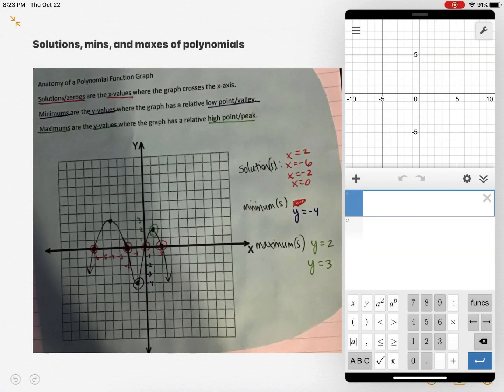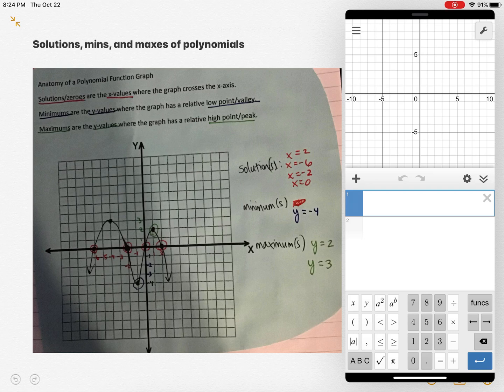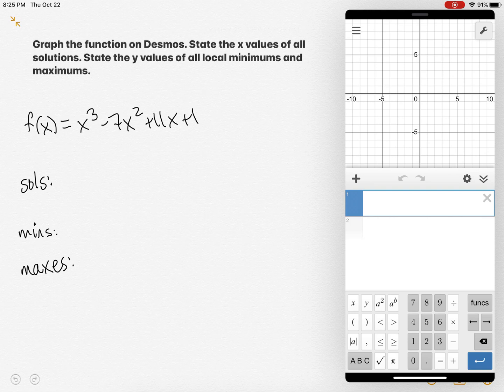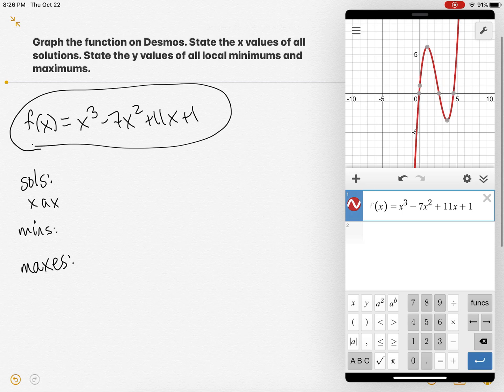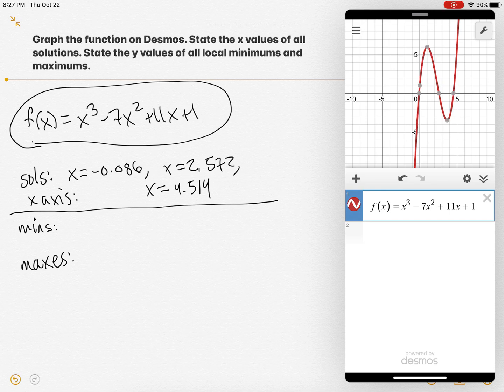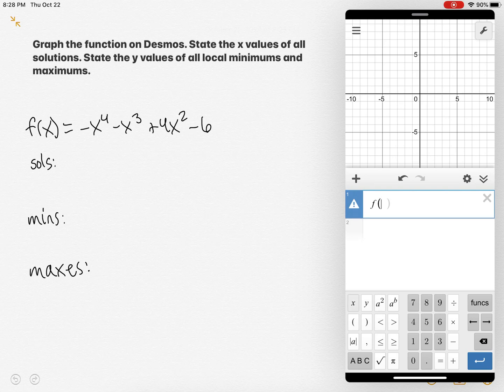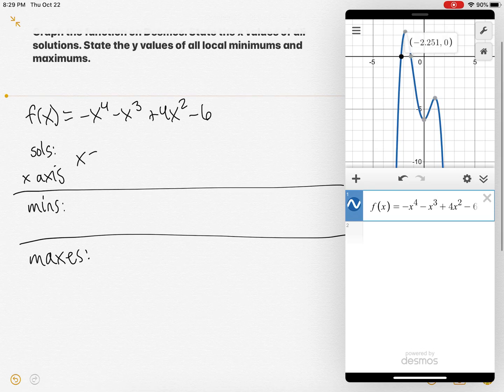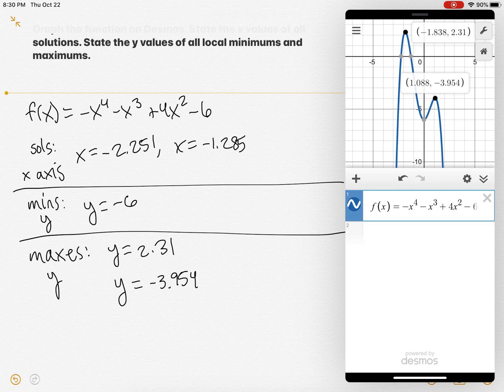Solutions, Minimums, and Maximums of Polynomials